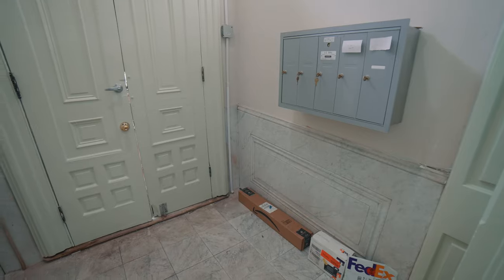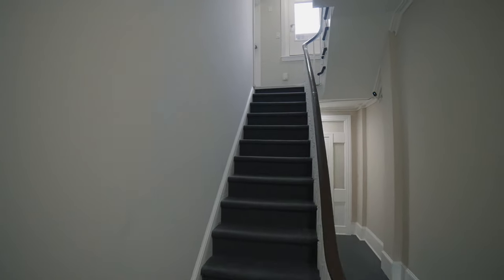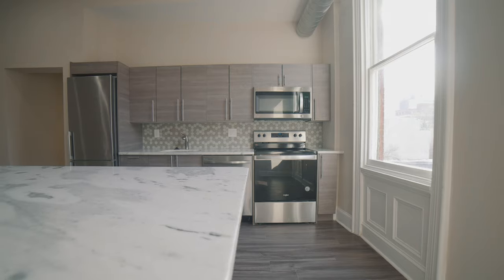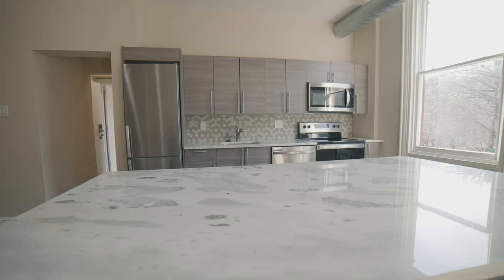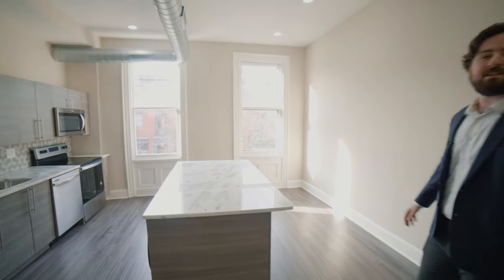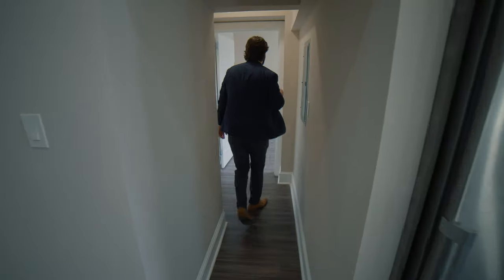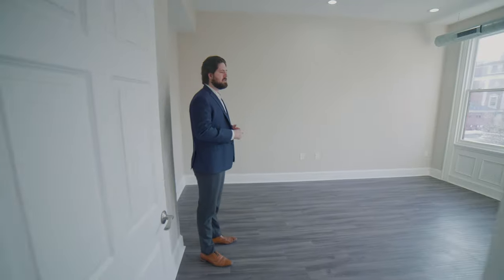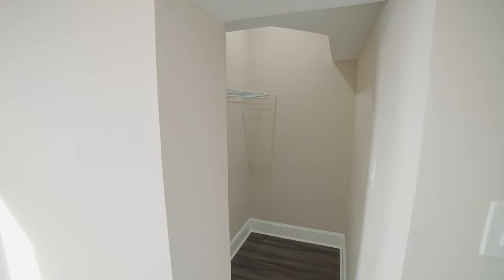Beautiful Art Museum Apartment For Rent in Philadelphia!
Welcome to 1701 Green st! Come home to all the must-have features, and modern, luxury finishes that this newly renovated apartment has to offer. You will be greeted by a large open floor living area with huge south facing windows, neat ductwork, a large closet with in-unit washer and dryer, and new flooring throughout. Then, a sleek, stylish kitchen with unique tiling, stylish cabinetry, island and breakfast bar, and stainless-steel appliances. Next, your bedroom with more large windows, and a large closet. Lastly, enjoy the modern finishes of your bathroom, including a relaxing, stainless steel rain shower.  Located in the historic Fairmount-Art Museum Area, this apartment is a must have! Enjoy everything Fairmount-Art Museum has to offer, all while enjoying some of the highest Walking, Transit, and Bike scores in the area, all with easy access to Broad st Line, Market Frankford Line, Trolley Lines, 676, and I-95.   $30 Water fee